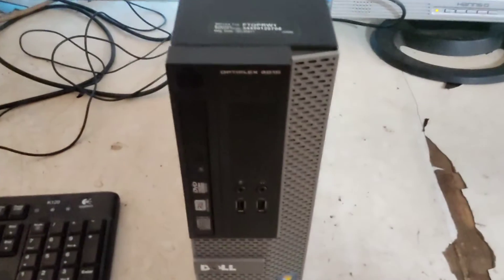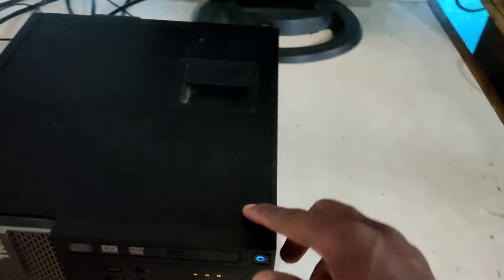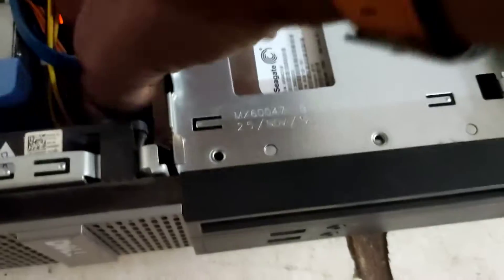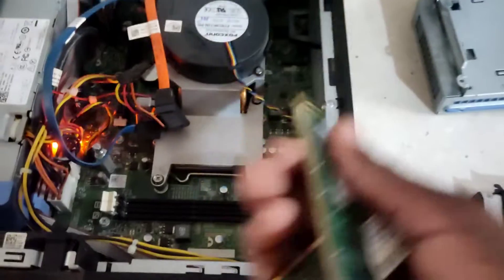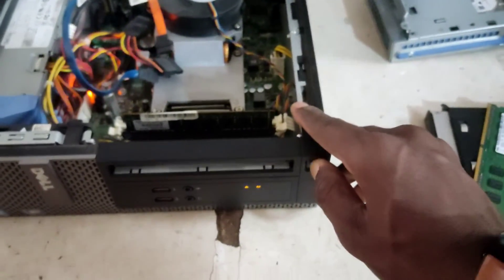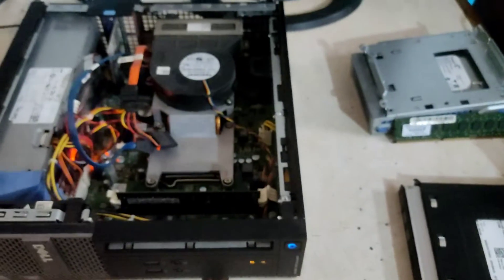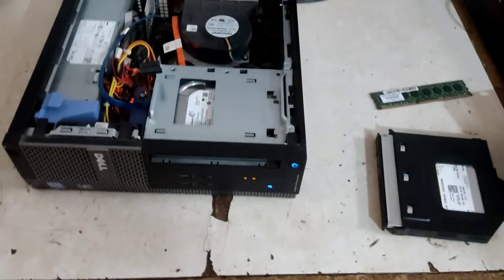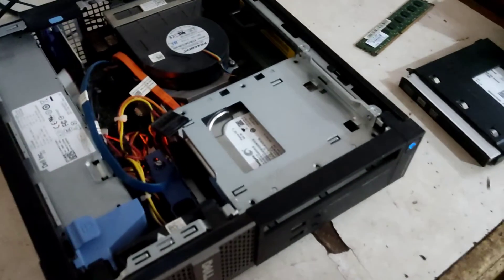Fix Dell PC Orange/Amber Light OptiPlex 3010? | The Orange Light Mystery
Dell OptiPlex 3010 No Display 2 3 and 4 Amber/Orange light On,
 Easy steps to solve this issue on your dell optiplex

Use These Apps For Content Optimization (SEO)